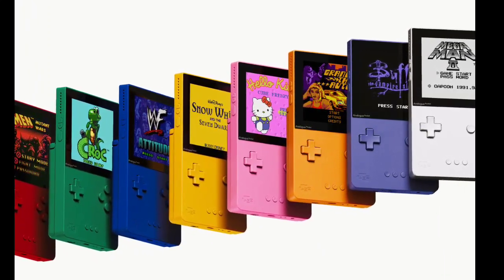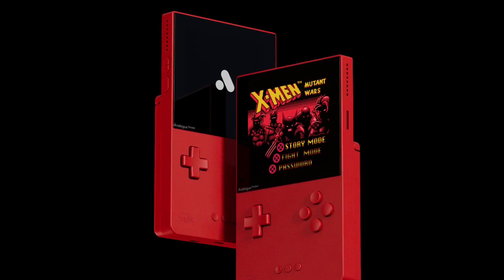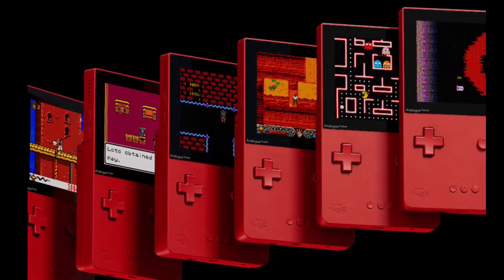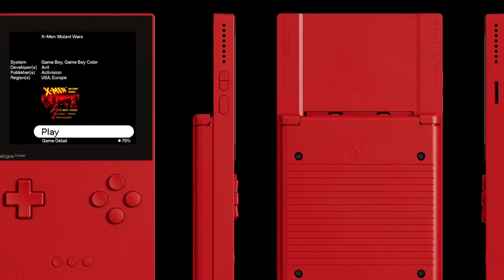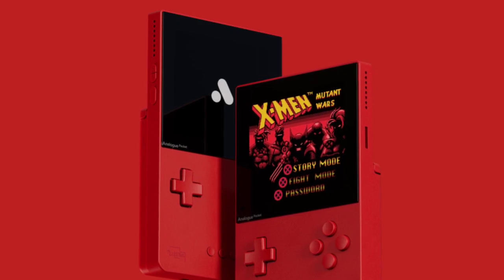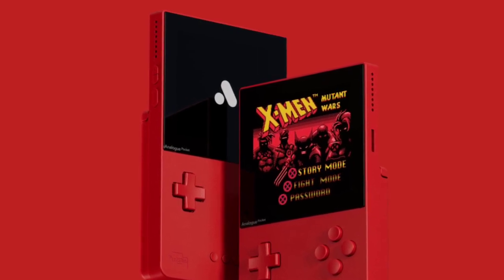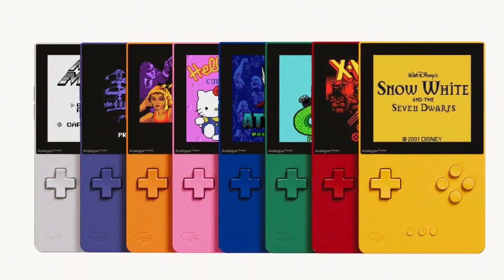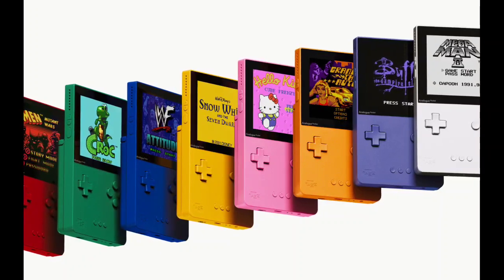Analogue Pocket Classic Limited Edition: First Look - Reviews Full Specifications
Pricing & Availability
The Analogue Pocket Classic Limited Edition is priced at $249.99 and matches the price of the standard model. It will be available from November 17 while the first units will ship by November 20. Analogue has however not provided the number of units of the Pocket Classic Limited Edition to be manufactured. Global availability details for the gaming handheld are also lacking at this time.